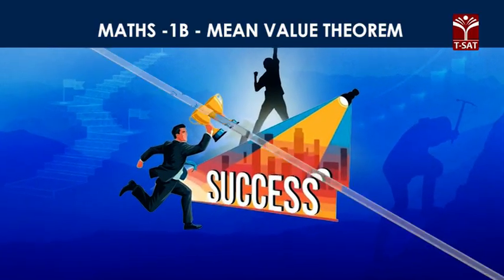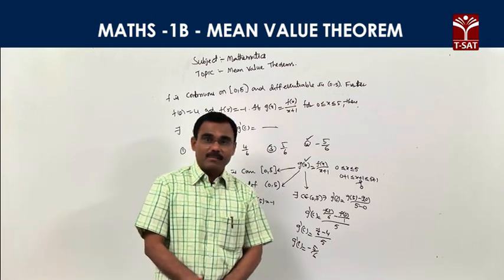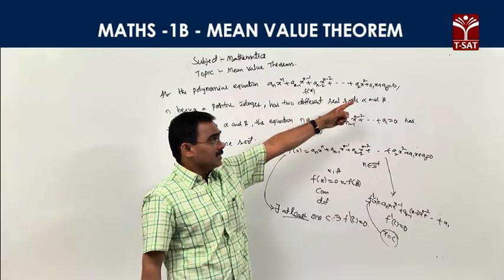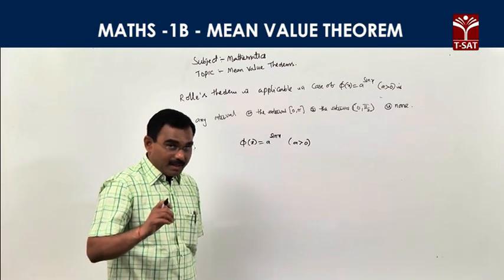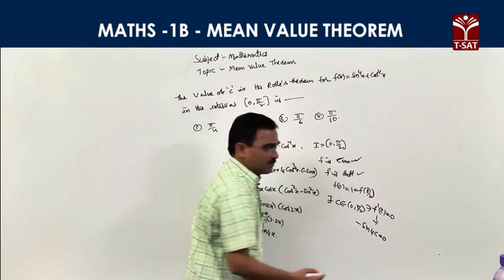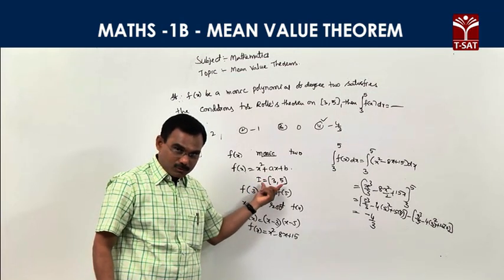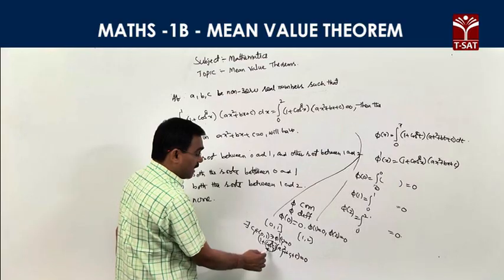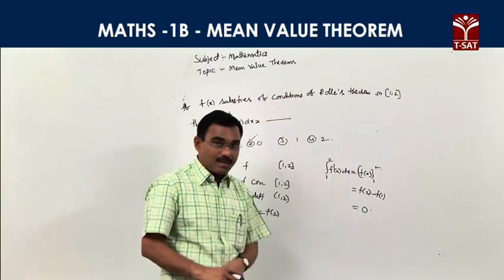EAPCET | Maths1B - Mean Value Theorem (Part-2) | T-SAT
T-SAT Network Digital Classes are Now Available on Following Platforms:

👉Install T-SAT App:
1. For Android Users: Play Store
2. For Apple Users: AppStore

 ---Watch on
-Jio TV - Educational Genre & JIO TV+
-T-fiber